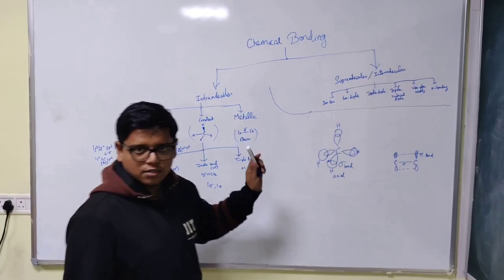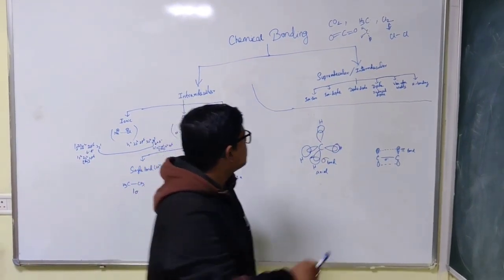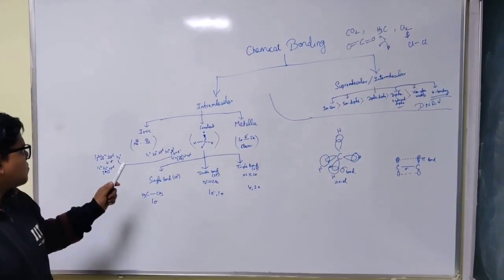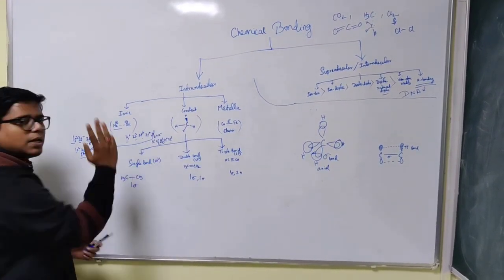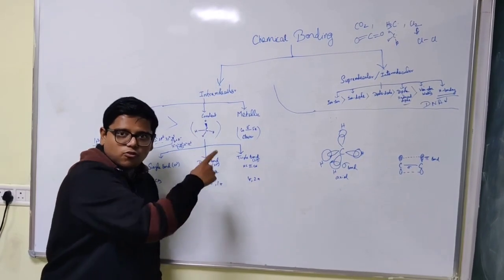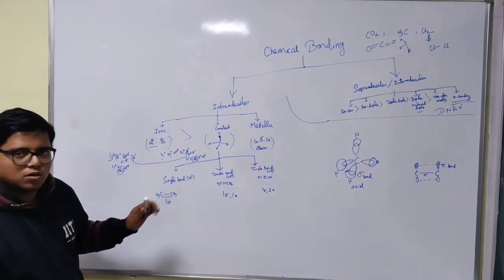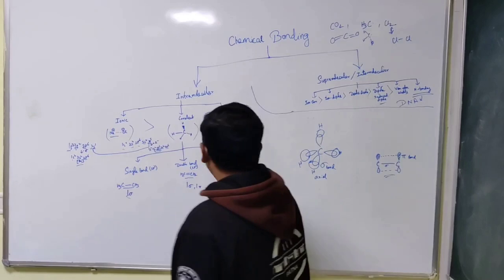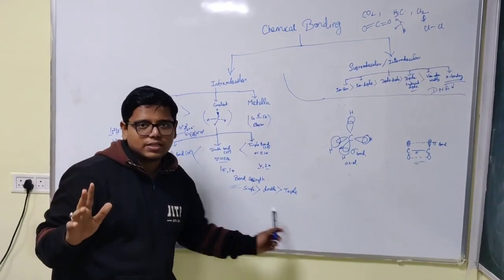Topic: A brief introduction to chemical bonding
VC: Biplove